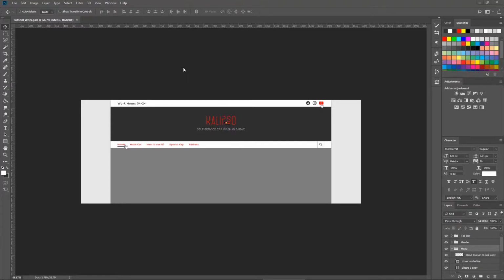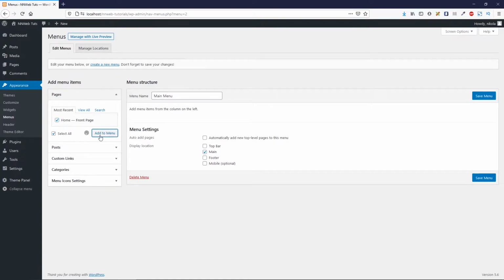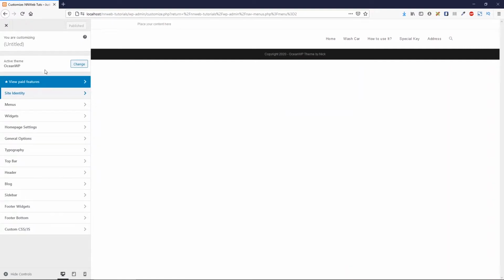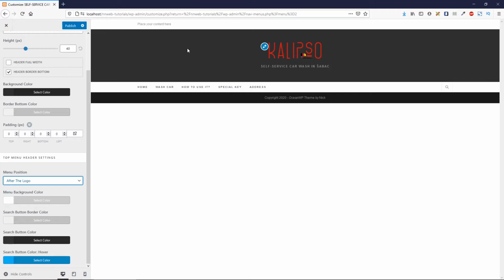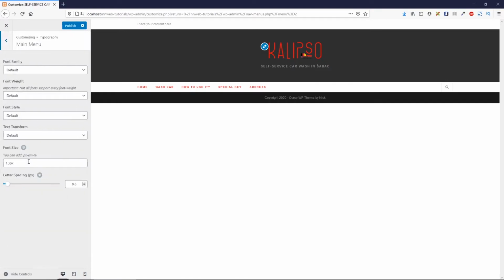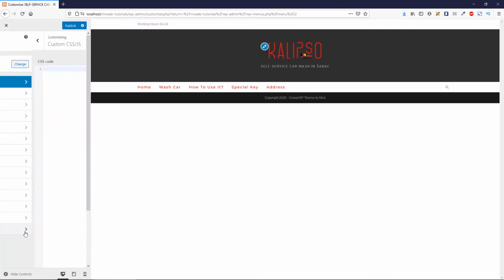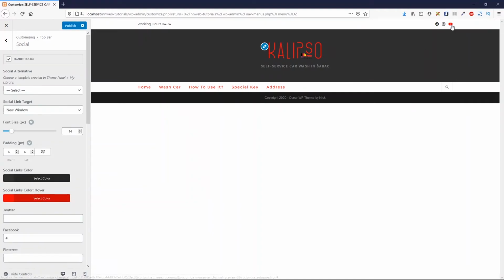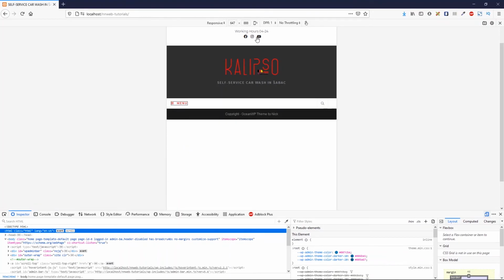How to make Header with WordPress and OceanWP Theme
Now we are going to give life to our custom header design from the last tutorial. I will use WordPress and OceanWP theme. In the top bar I've put information about working hours, and on the right side social icons. Beneath is located the main header part with dark background color, logo, and some text. On the bottom, we have a menu and search icon. Enjoy!

Do you want to know how to build contact/booking form, code a website with HTML and CSS, and much more about WordPress? This is the right channel for you!